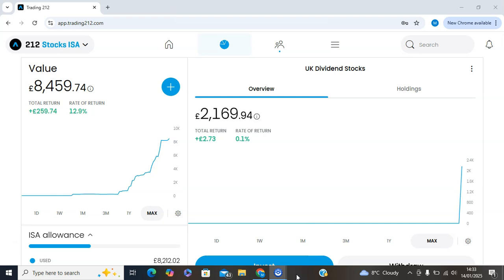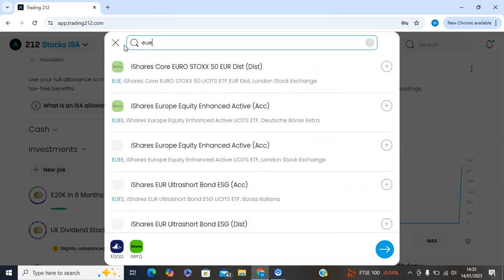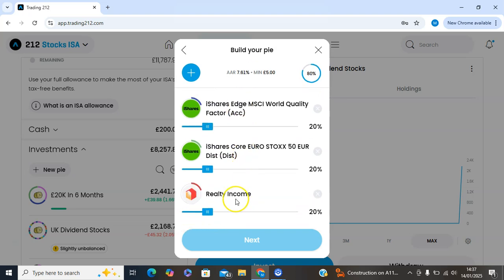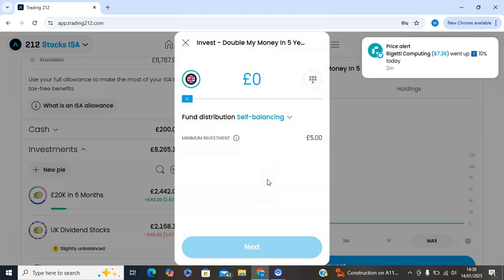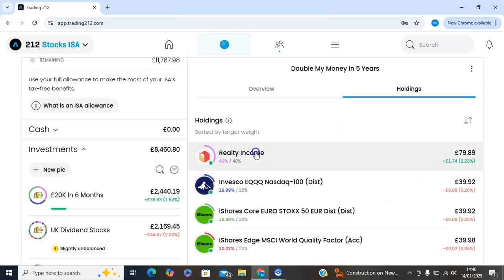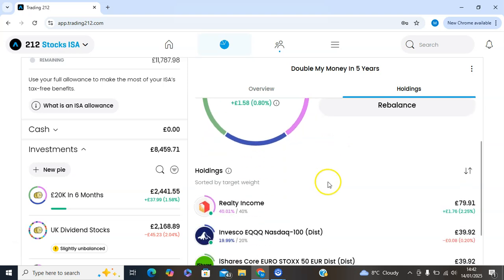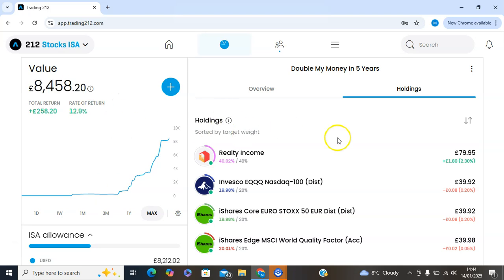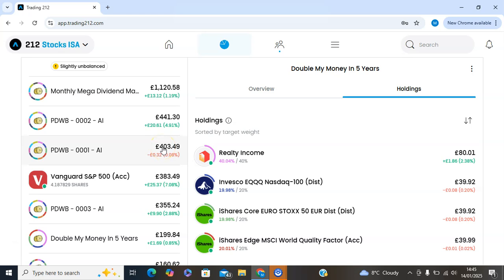Double My Money In 5 Years - Investing In Stocks On Trading 212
My goal is to double my money in 5 years. I have created a pie on Trading 212 to achieve this.

All the money going into this pie should be doubled within 5 years. (That's the goal, but nothing is guaranteed in investments).

I will continue reinvesting the dividends back into the pie and also put in additional capital from time to time.

IMPORTANT: The content of this video should not be taken as financial advice, as I am not a financial advisor. I am carrying out my own analysis and building my own stock portfolio.